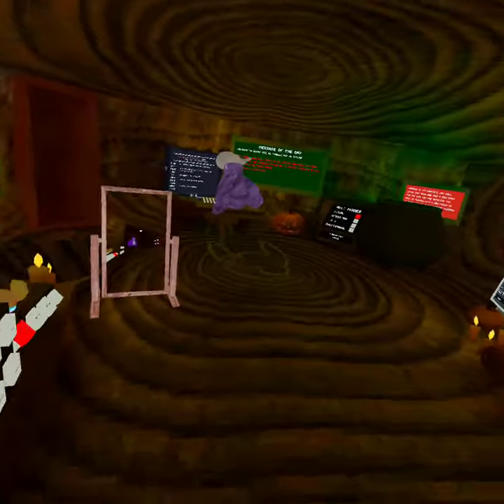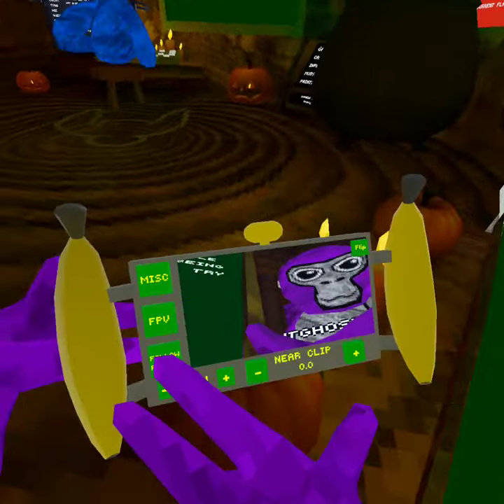how to get finger painter badge on gorilla tag